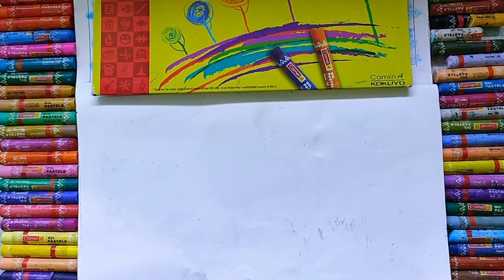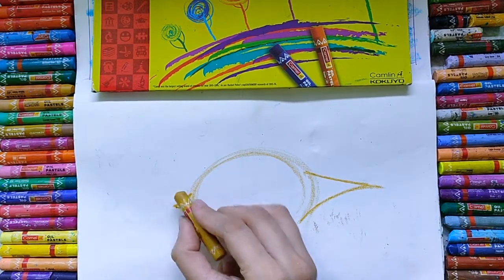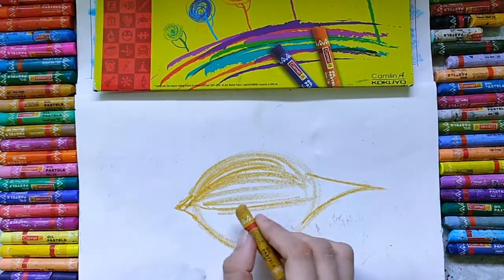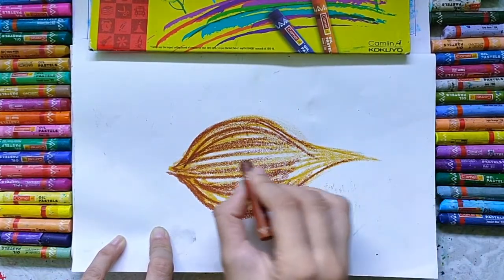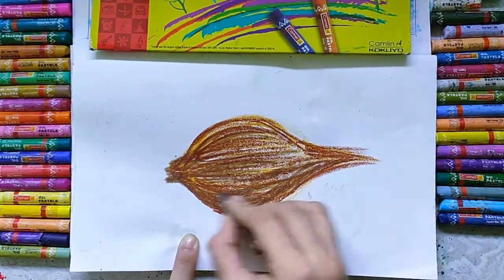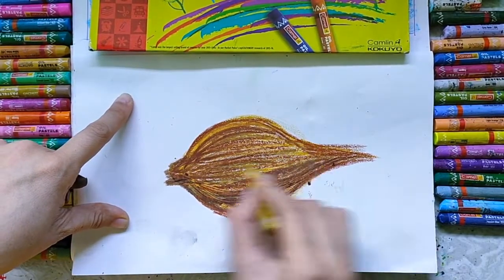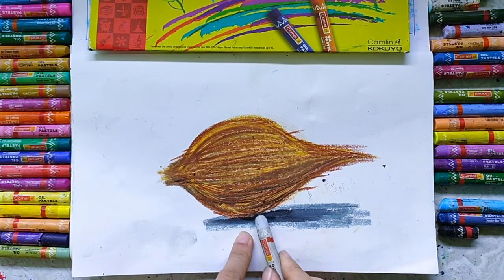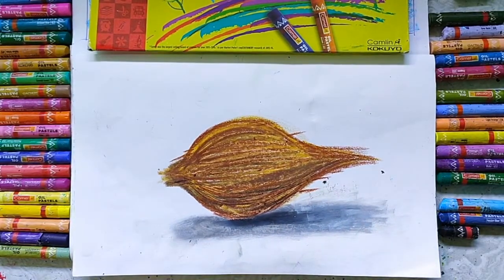Object Drawing - Coconut by Pooja Miss (Suvidya)